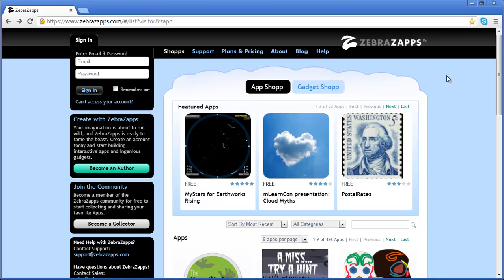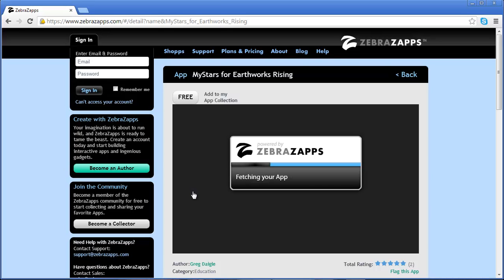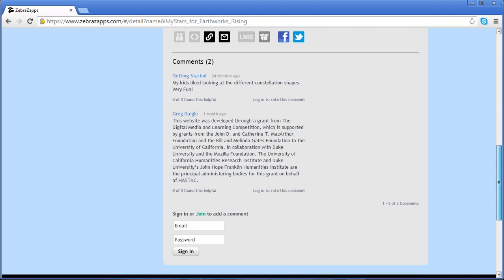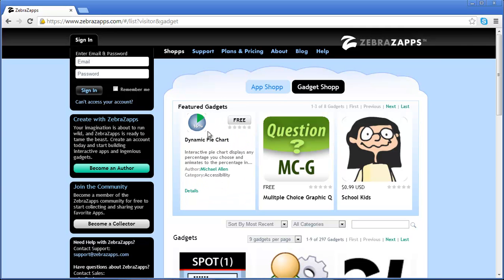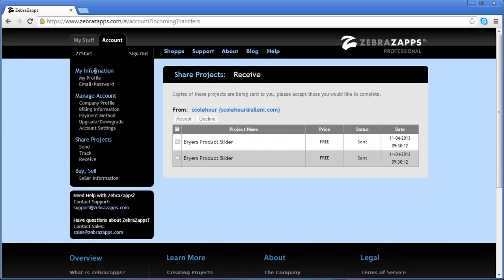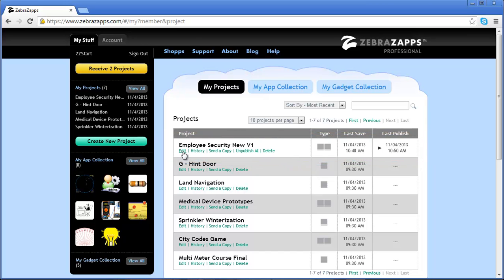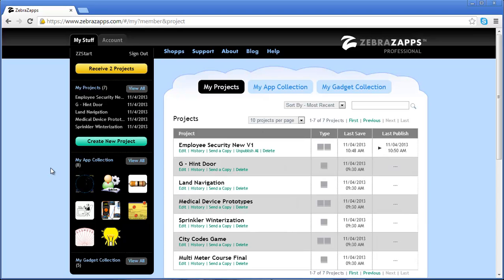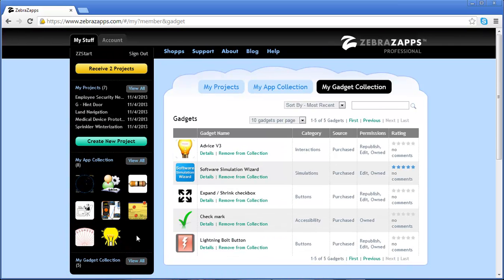Interface. ZebraZapps Getting Started.